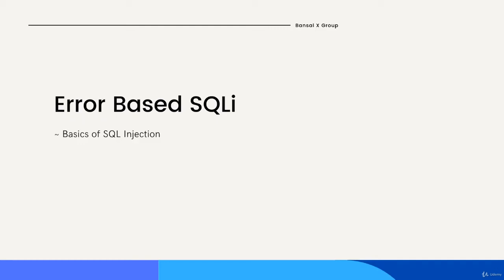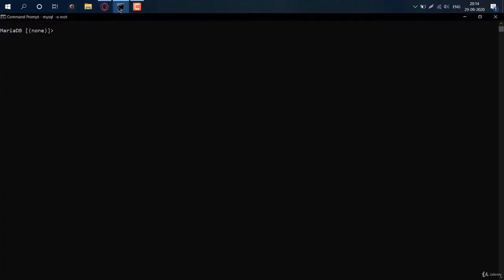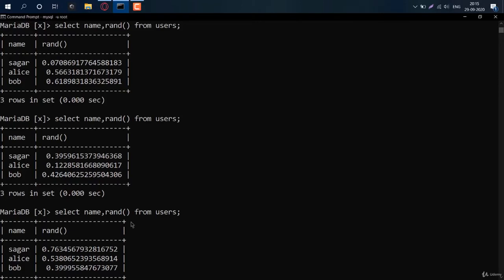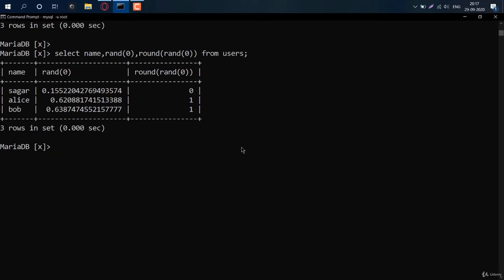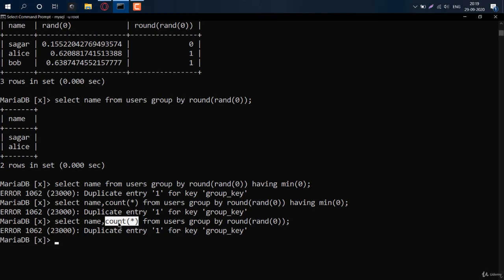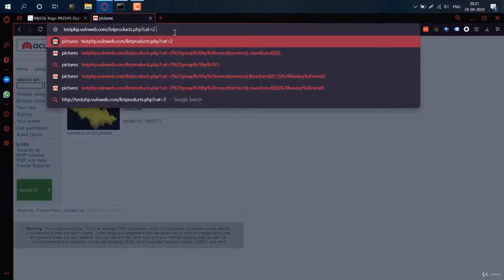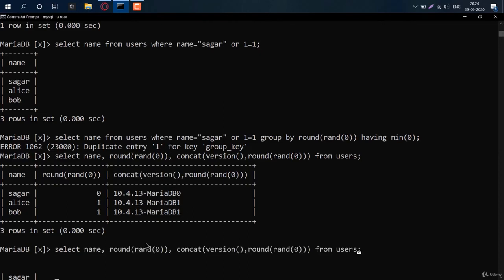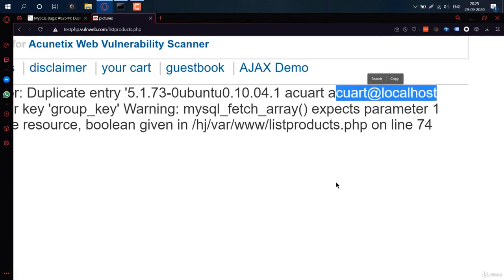The Complete SQL Injections Udemy 8